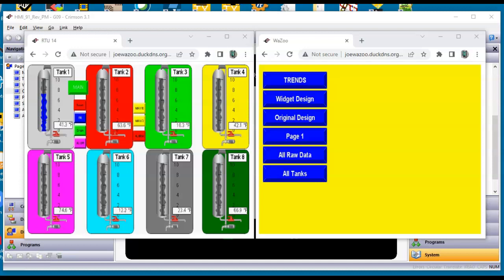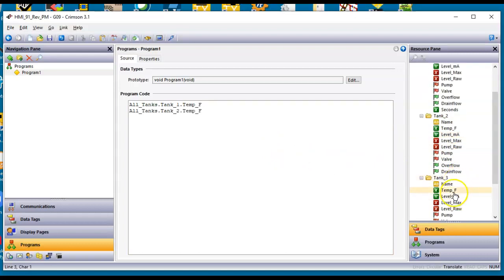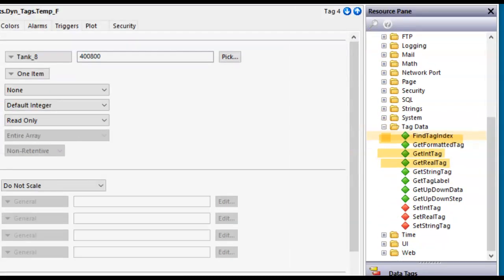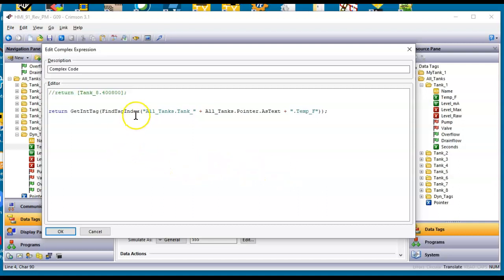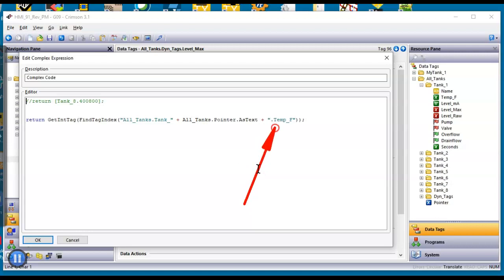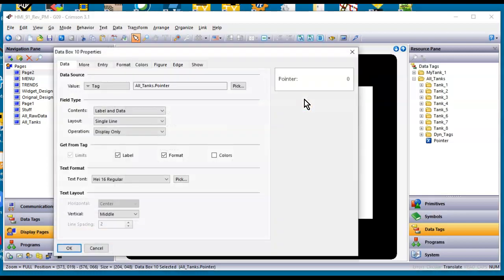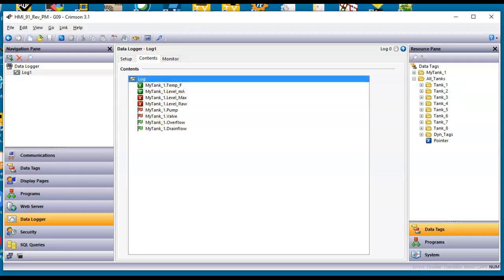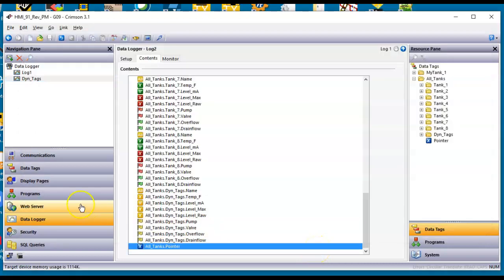Indirect Addressing Dynamic Tags - Read Only Tags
In this video we use the GetIntTag() function with the FindTagIndex() function to make Pointers to our mapped Tags. Then we use a Pointer to look at what Folder we desire for the Tags.  All of these tags in this example are for Read-Only applications. You can NOT write to any of these Tags from this example.